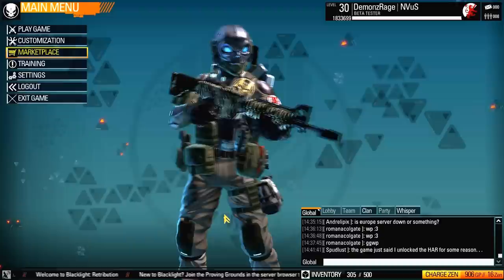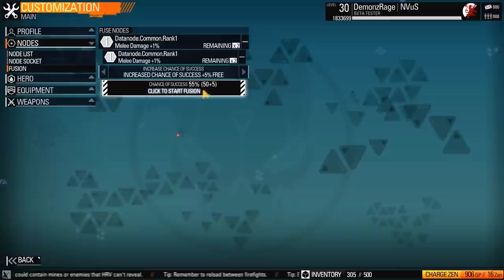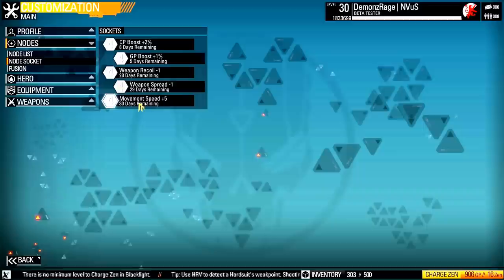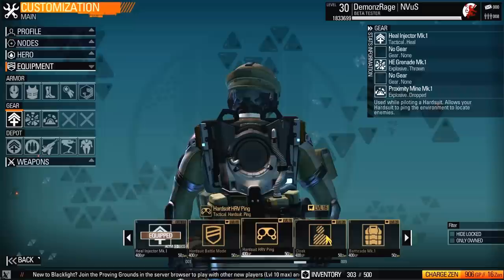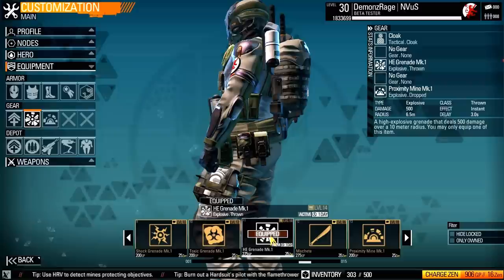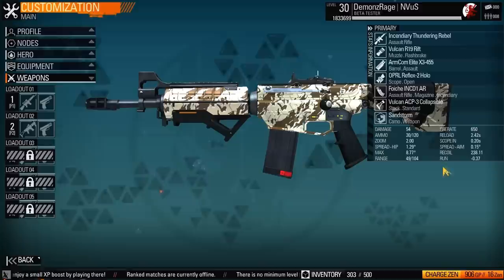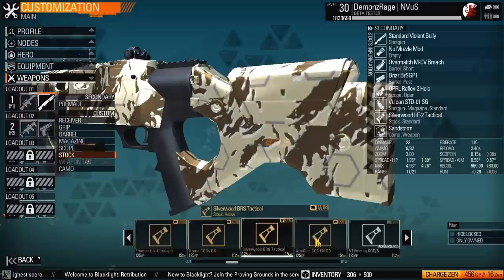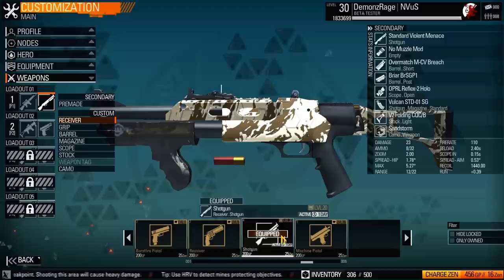Blacklight Retribution 101 part1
DemonzRage brings you the first in a series of videos designed to be an in-depth guide for Blacklight Retribution, as well as an inside look at the NViouS clan.